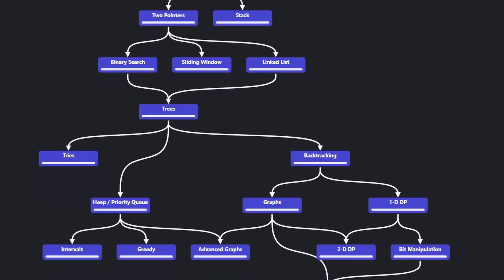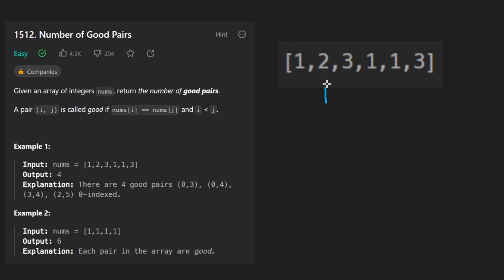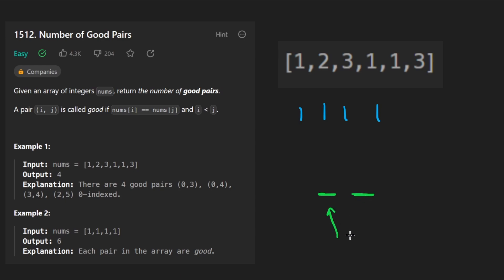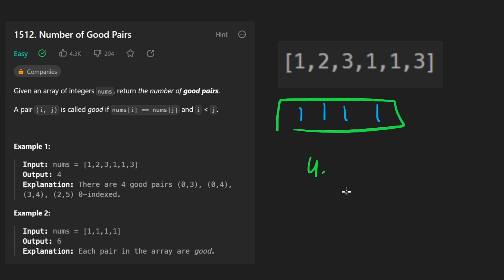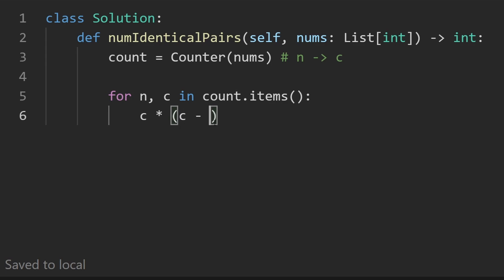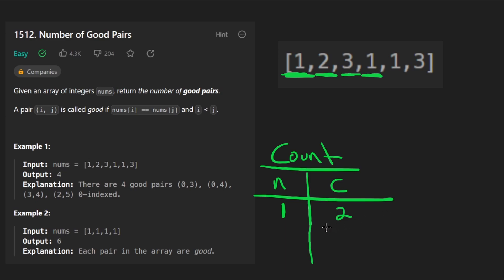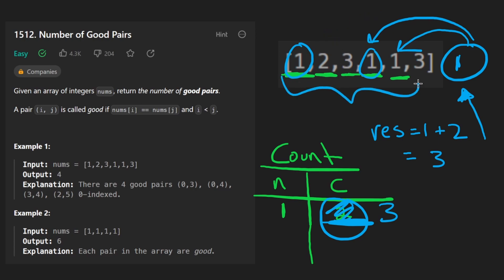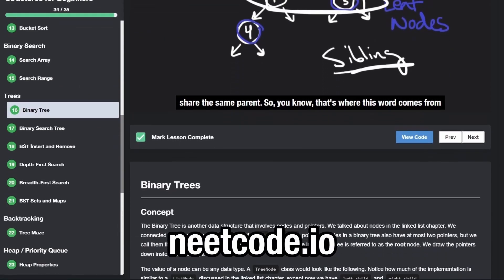Number of Good Pairs - Leetcode 1512 - Python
0:00 - Read the problem / Brute force
1:50 - Drawing Explanation 1
5:51 - Coding Explanation 1
7:19 - Drawing Explanation 2
10:01 - Coding Explanation 2

leetcode 1512